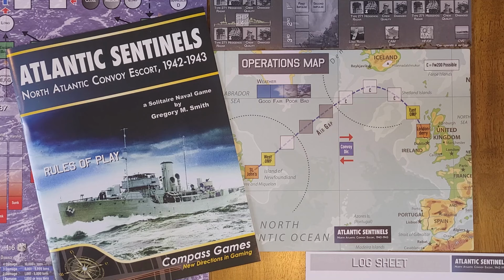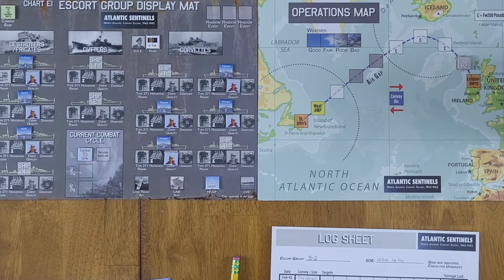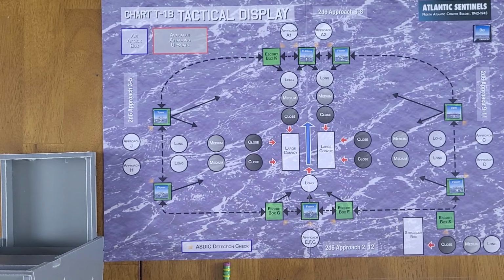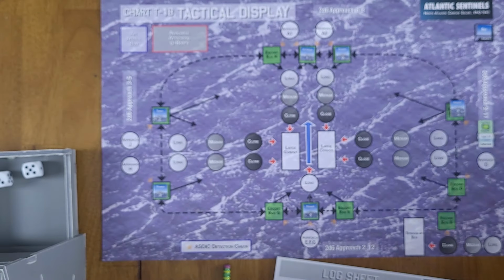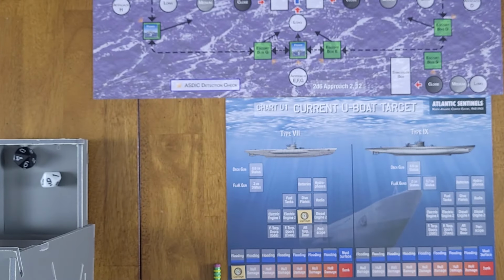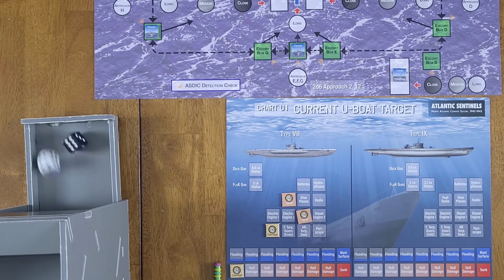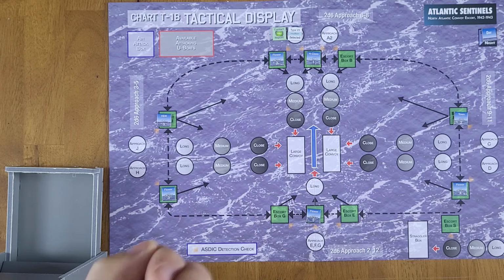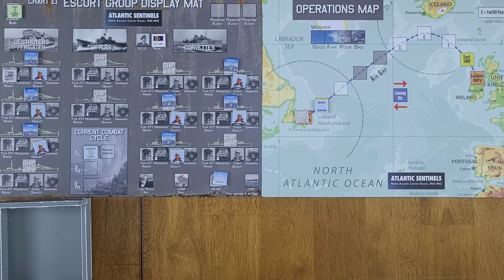Atlantic Sentinels - Gameplay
A gameplay video of a complete mission from the game Atlantic Sentinels, designed by Gregory M. Smith and published by Compass Games.